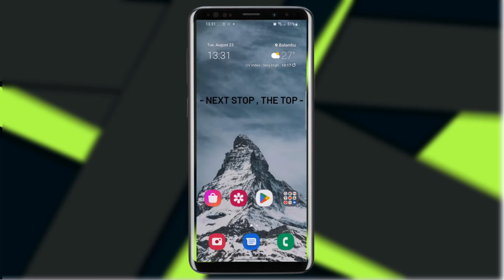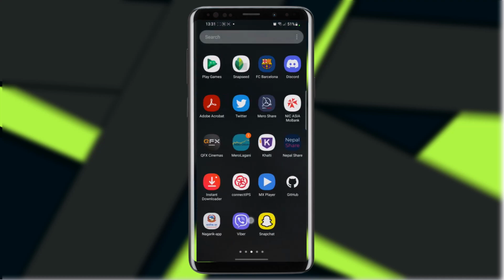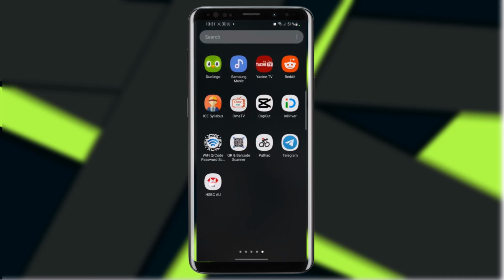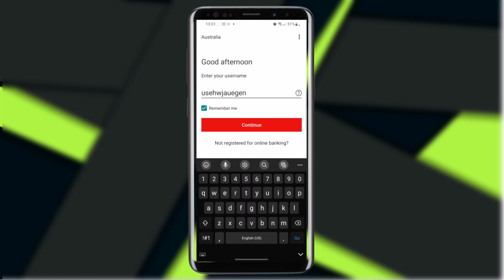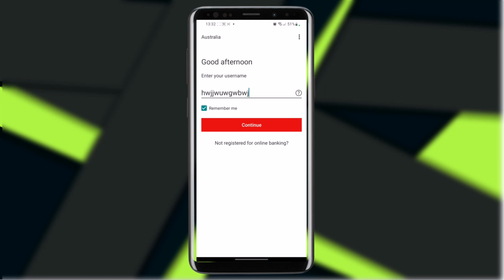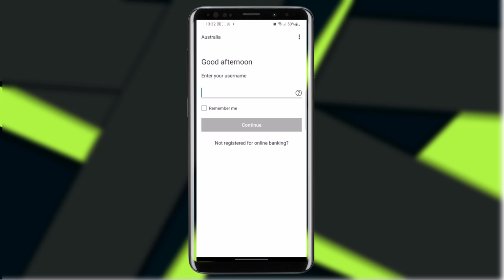How To Login HSBC Mobile Banking App | HSBC Mobile Banking Sign In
Want to know How To Login HSBC Mobile Banking Appbut don't know how?
This quick video will guide you to Login HSBC Mobile Banking App